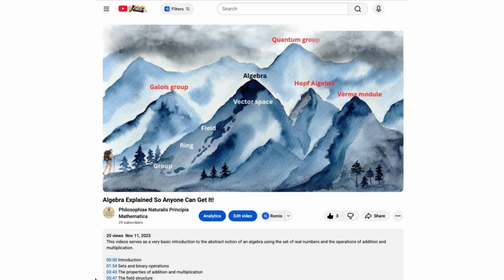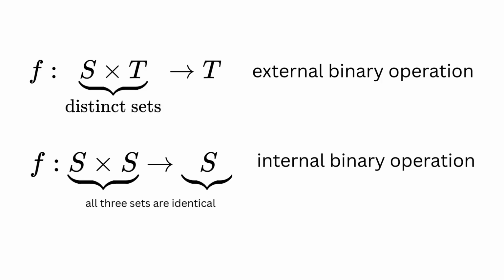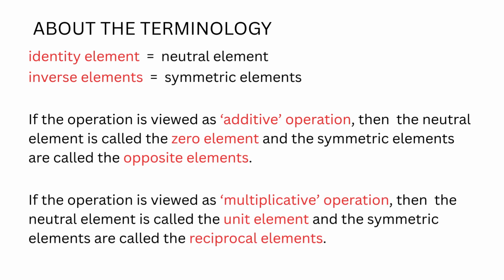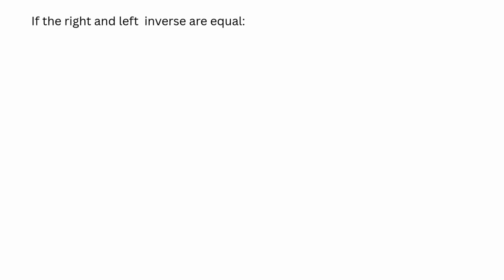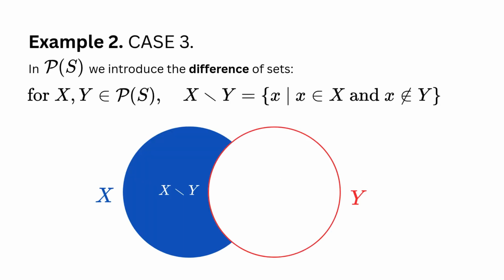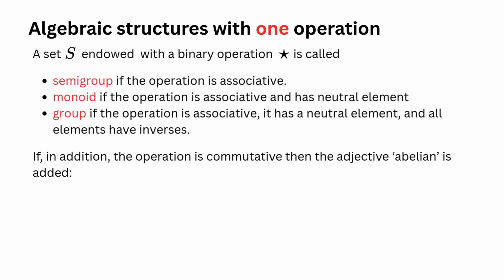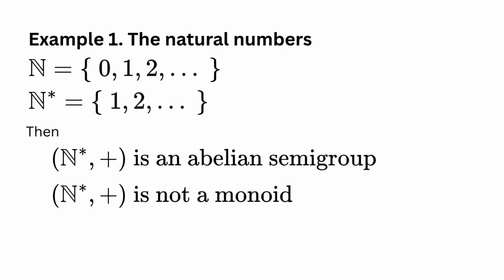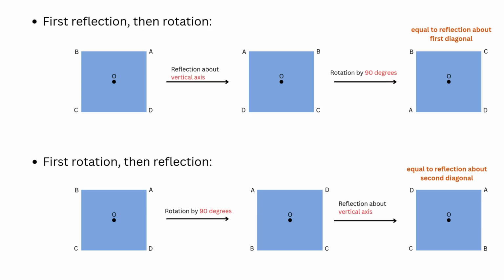Lesson 02: Algebraic Structures With One Operation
This video continues the exploration of algebraic structures, moving beyond the  real numbers to examine how operations and properties are built in various sets.  It explains the concepts of binary operation and how it is used to create algebraic structures.  Then, it presents the simplest algebraic structures which are based on a single operation. Several examples are also provided to enlighten the concepts.

Section 1. Introduction   00:00
Section 2. Binary operations and algebraic structures 01:04
Section 3. Properties of binary operations 03:13
Section 4. Examples of binary operations 06:27
Section 5. Algebraic structures with one operation 13:36
Section 6. Examples of algebraic structures 16:38